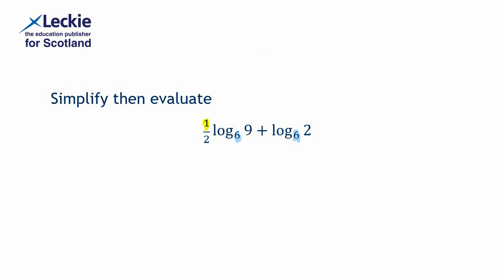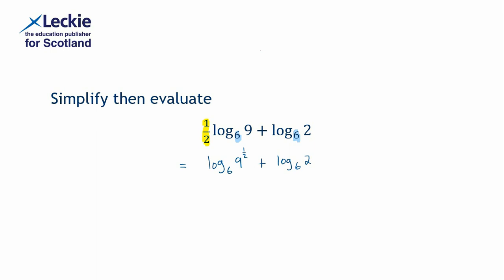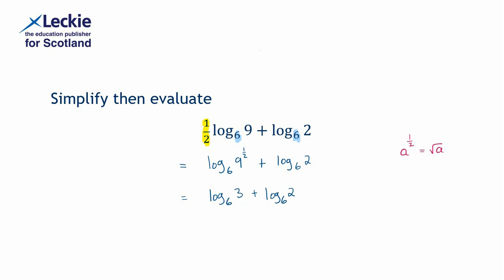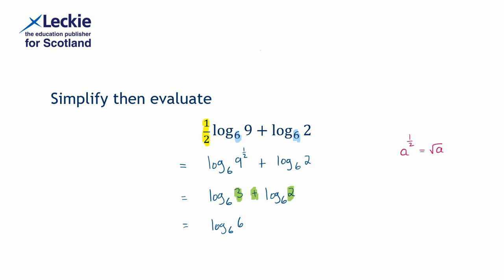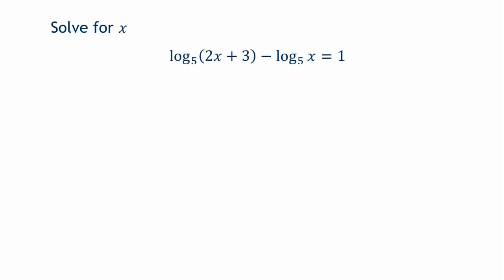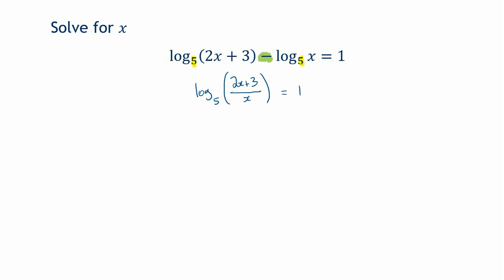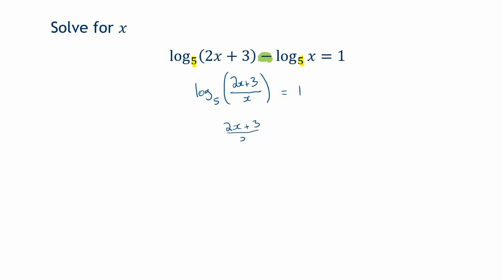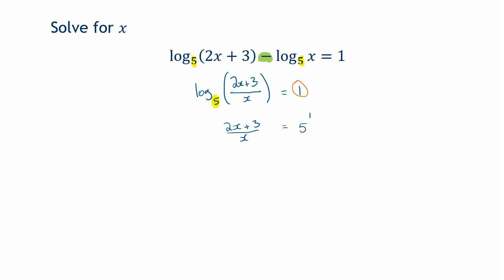Simplifying and solving with logarithmic terms, from Leckie's Higher Maths Practice Workbook